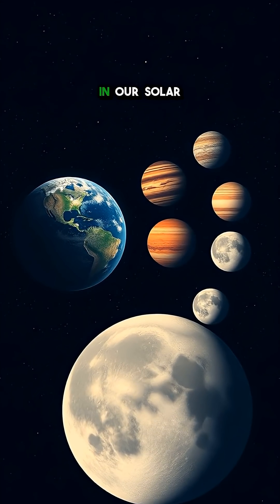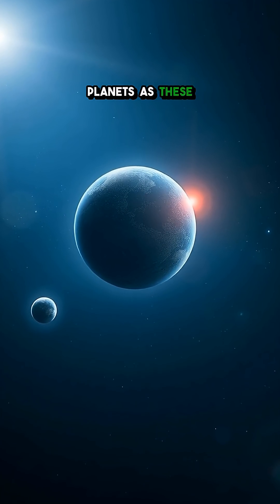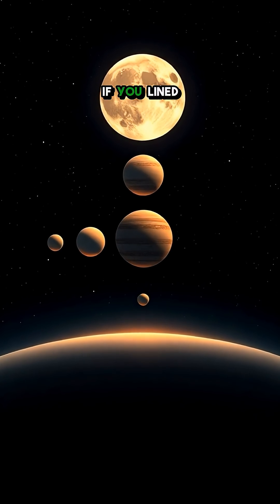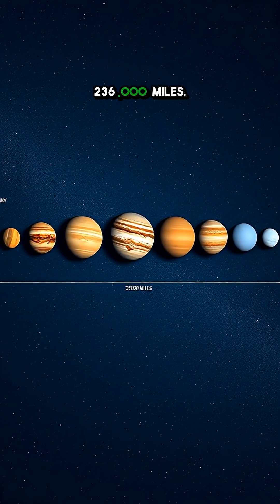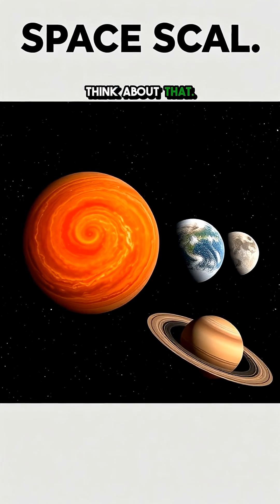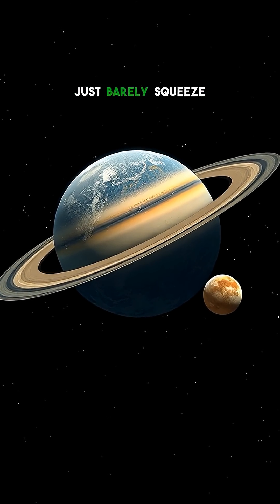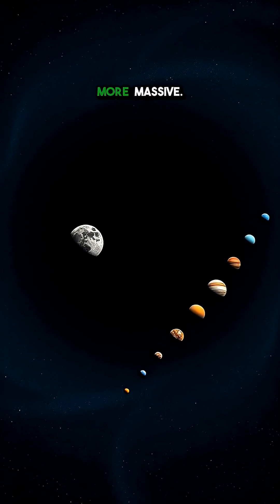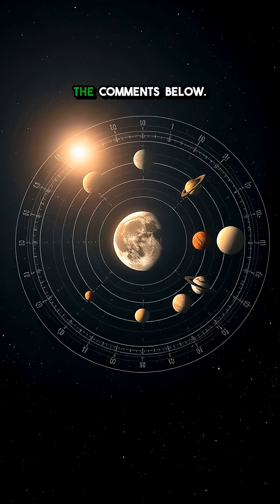The Solar System's Secret Squeeze: All Planets Between Earth & Moon?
Did you know every planet in our solar system could fit between Earth and the Moon? Discover the mind-blowing math behind this cosmic fact!